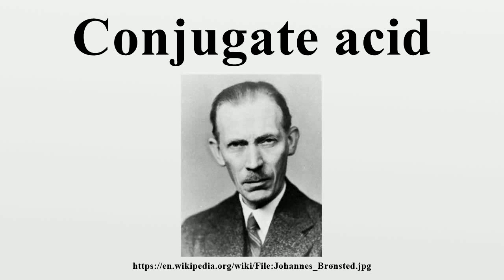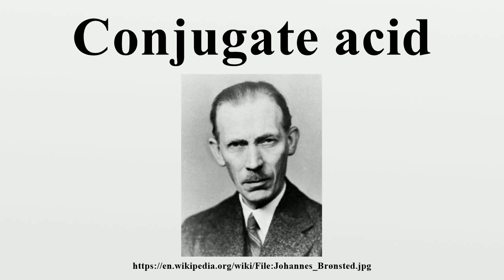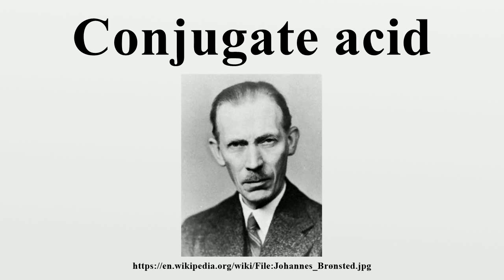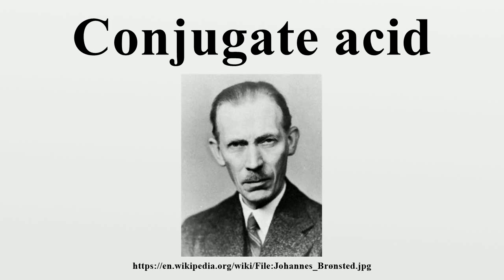Conjugate acid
A conjugate acid, within the Brønsted–Lowry acid–base theory, is a species formed by the reception of a proton (H+), by a base—in other words, the base with a hydrogen ion added to it.On the other hand, a conjugate base is merely what is left after an acid has donated a proton in a chemical reaction.

Image-Copyright-Info
Author-Info:   Peter Elfelt (1866–1931) Alternative names Peter Lars Petersen Description Danish photographer and filmmaker Date of birth/death 1 January 1866 18 February 1931 Location of birth Copenhagen, Denmark Work location Copenhagen, Denmark ity control VIAF: 32928947 LCCN: n80105630 GND: 12439616X BnF: cb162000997 ISNI: 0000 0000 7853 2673 WorldCat
Image-Copyright-Info